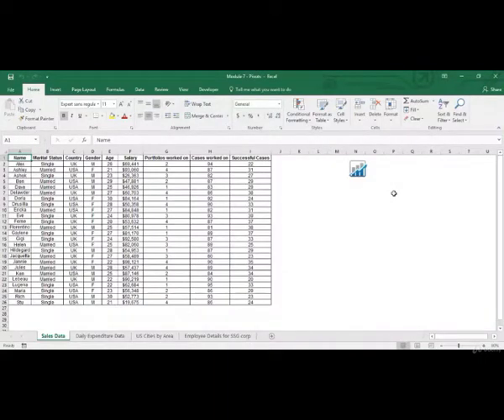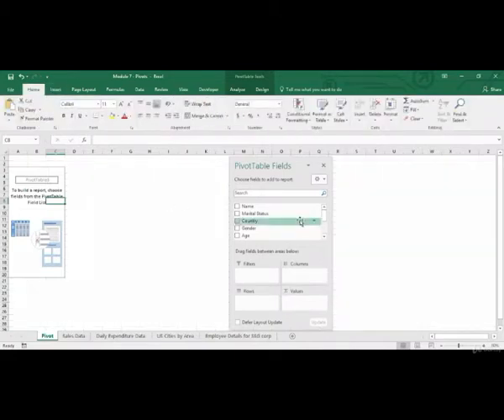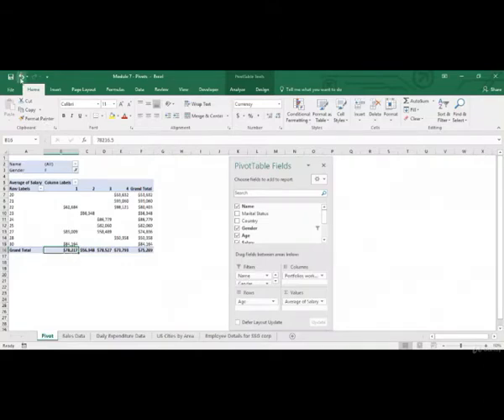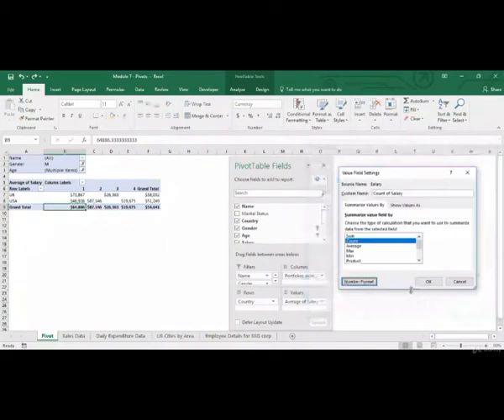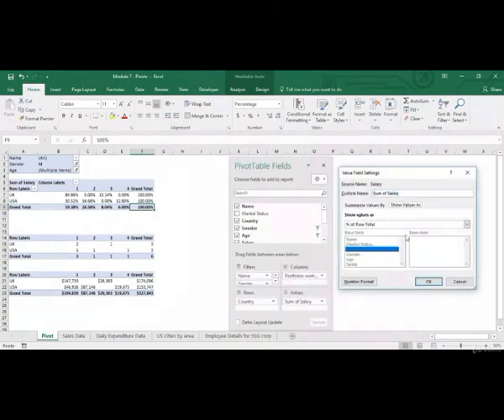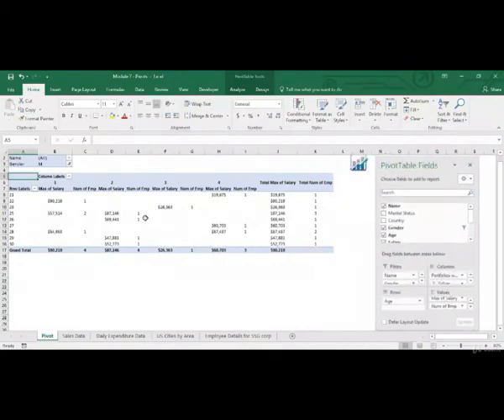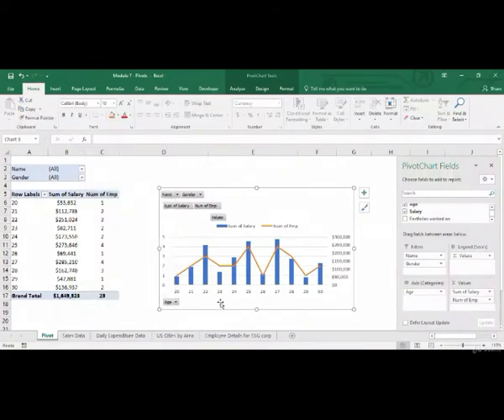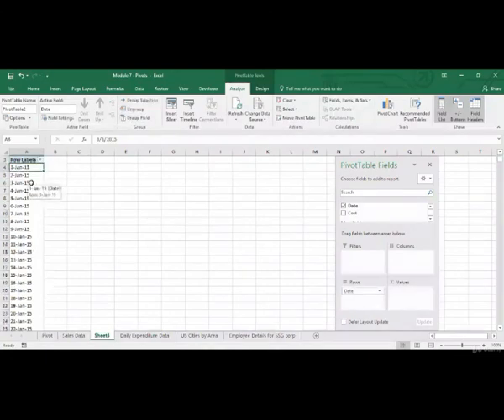what is pivot in MS Excel / part 7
In this you will learn what is pivot in MS Excel